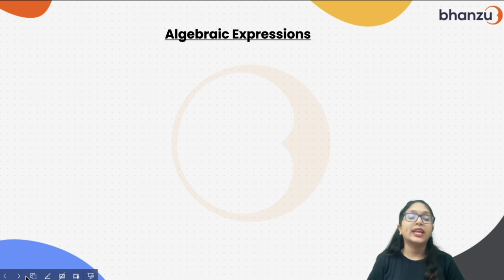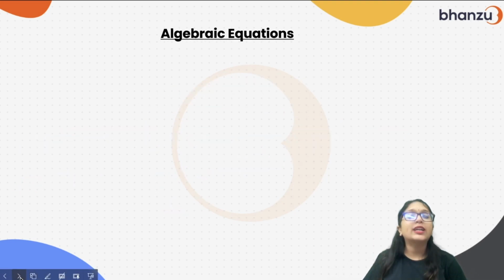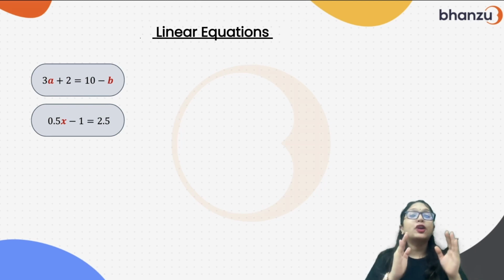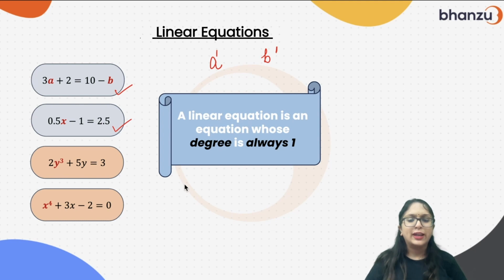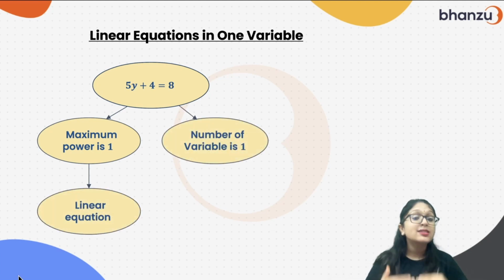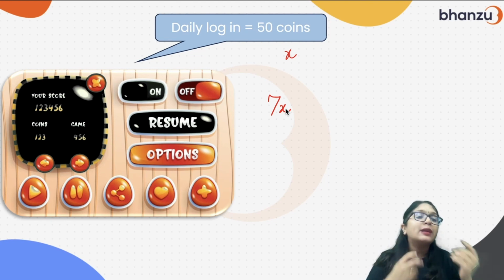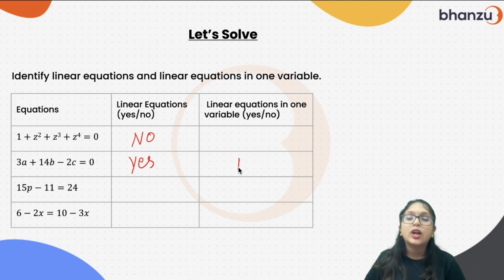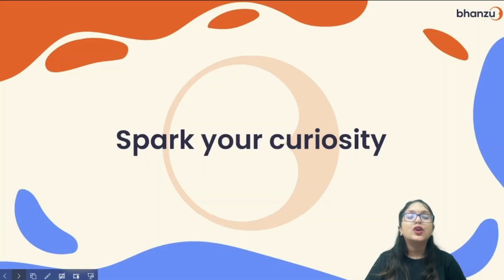Introduction to Linear Equation in one variable - 1| Class 8 Math | Chapter - 2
Introduction to Linear Equations: 🎯 Dive into Linear Equations! 📊
Grade 8 marks the start of your exciting adventure in solving Linear Equations. Prepare to explore the world of variables, coefficients, and equations that can solve real-life puzzles. With each equation you master, you're one step closer to becoming a math wizard! 🧮🌟